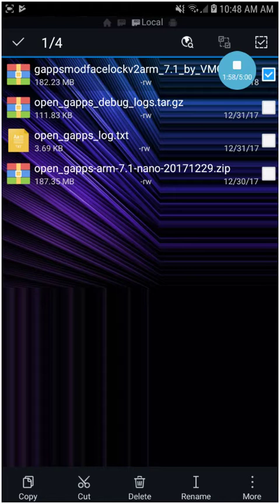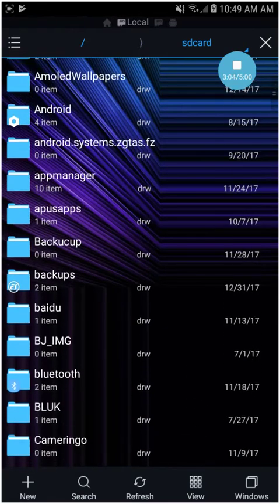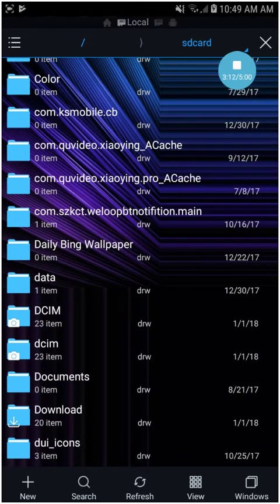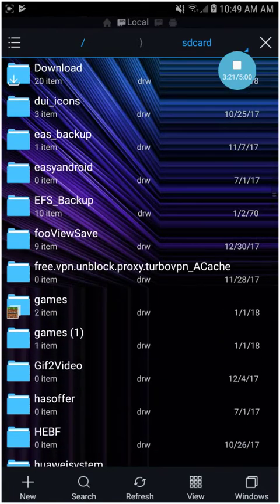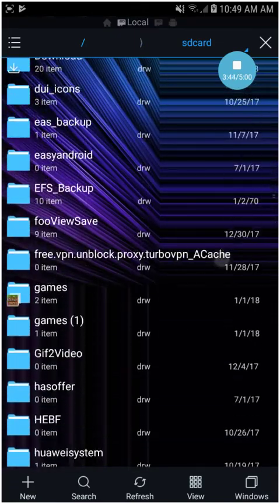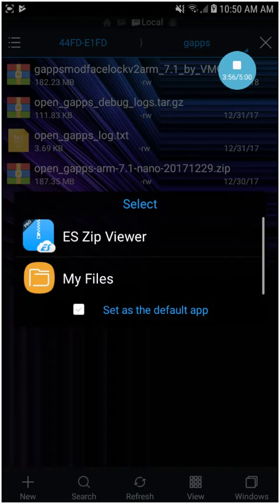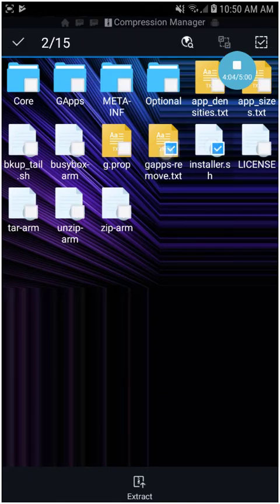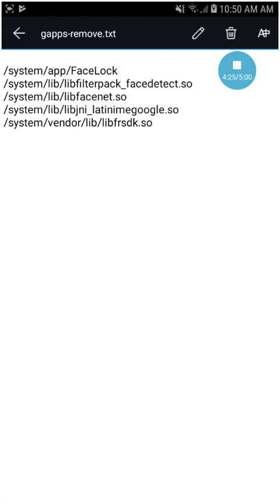How to Get Face lock on any Android Smartphone!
Link to FaceUnlock_Arm_7.1_v2_byVMG.zip

This method can be used on any Android Device as long as its CPU arch is Arm(v7) and Its running on Android 7.1 (SDK25)

For Any other Arch or Android Version just comment down your Device Details and I'll be happy to help
The Zip is Made by OpenGapps.org and Hosted primarily by GitHub
And is modded by me for Android7.1 arm devices!
Enjoy Unlocking with Your Face!